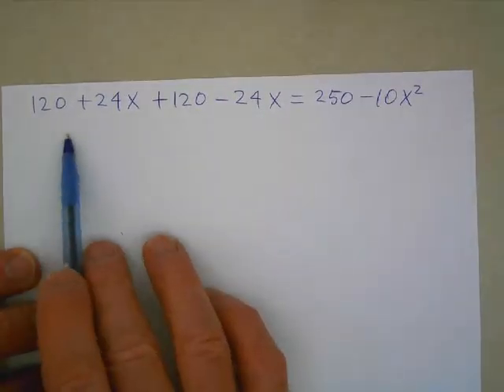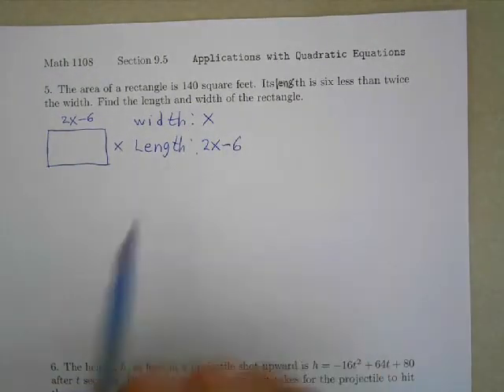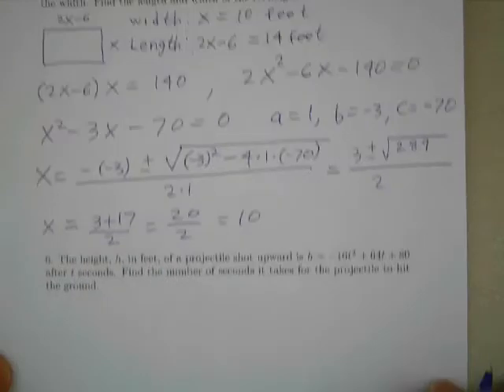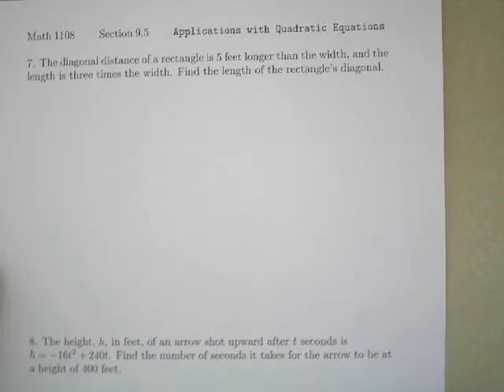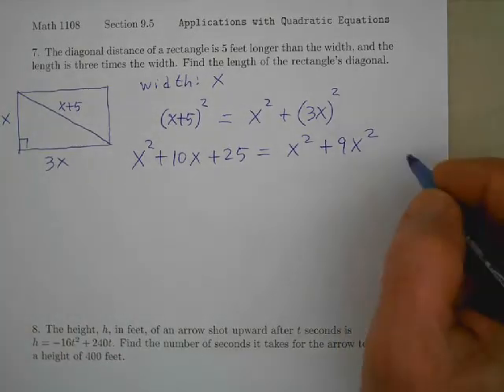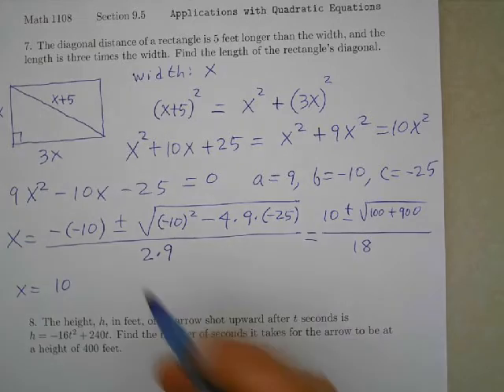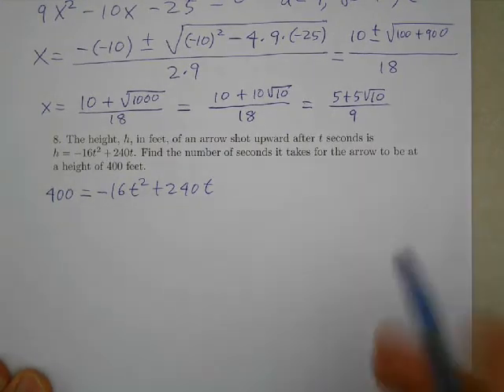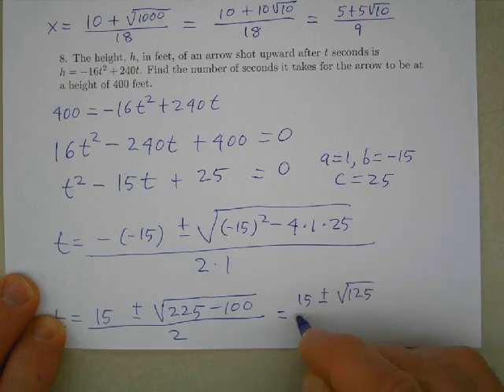Math 1108 Chapter 9 Section 5 Part II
In this video, there are four more examples of applications involving quadratic equations.